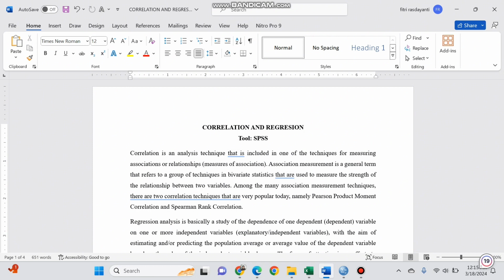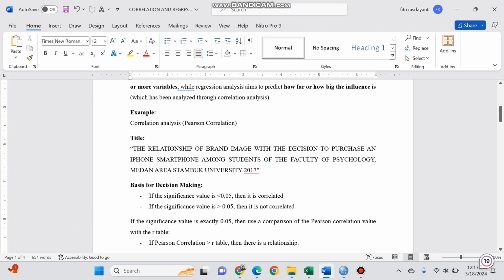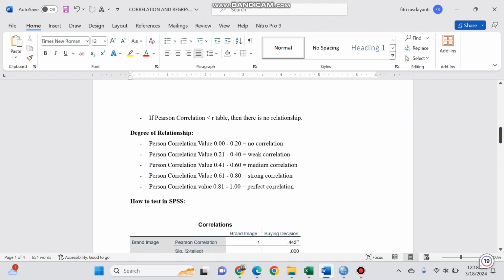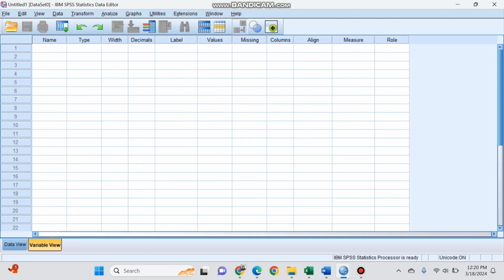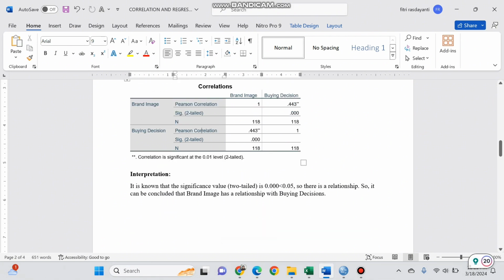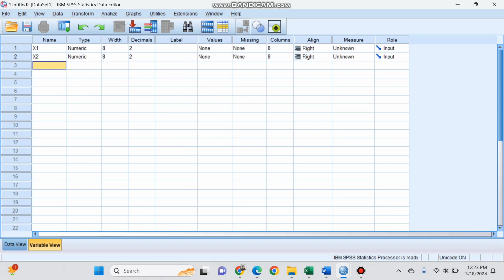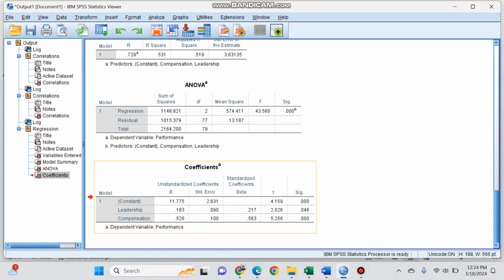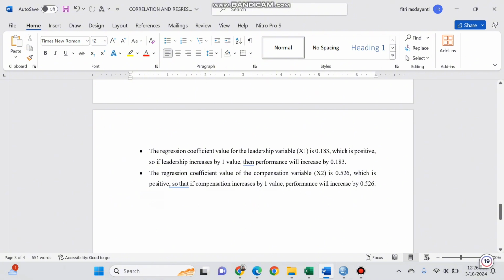Group 2 Correlation and Regresion tool SPSS IC